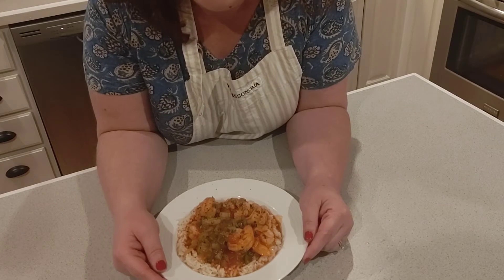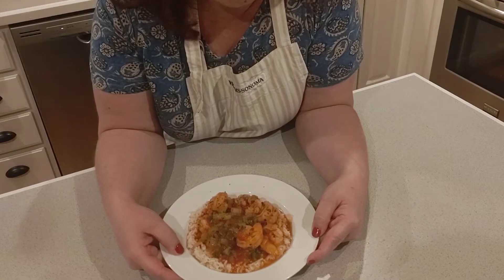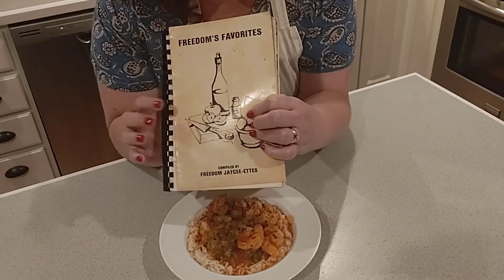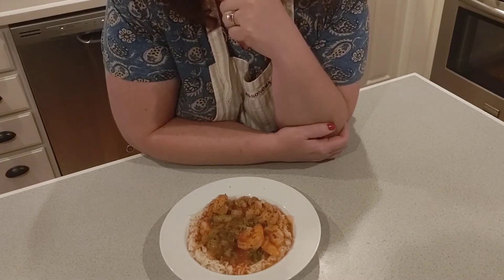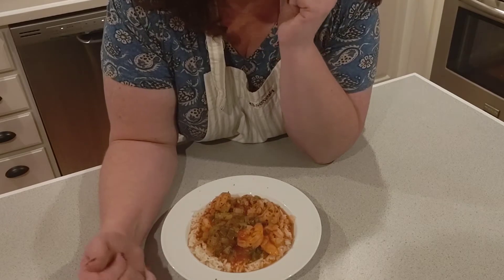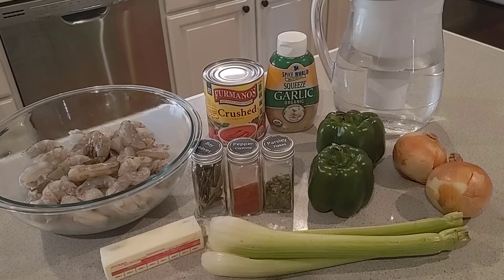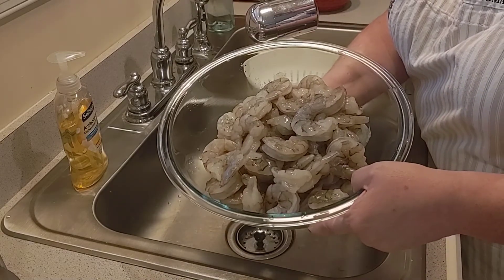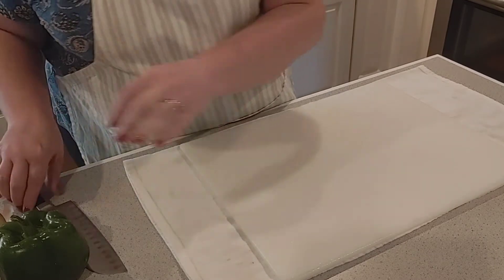Shrimp Creole ~ Easy and Elegant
Ingredients:

1 1/2 cups chopped onion
1 cup chopped celery
2 medium chopped green peppers
2 cloves garlic
1/4 cup butter
1 can tomato sauce, 15 oz.
1 cup water
2 tsp. parsley
1 tsp. salt
1/8 tsp. cayenne pepper
2 bay leaves
2 lb. raw shrimp